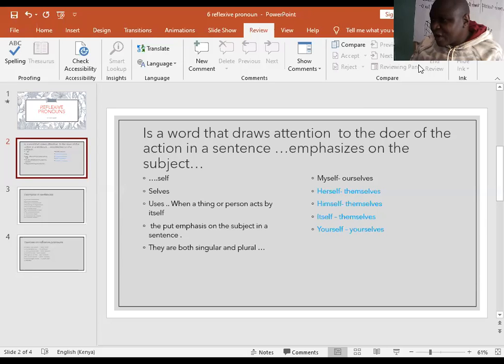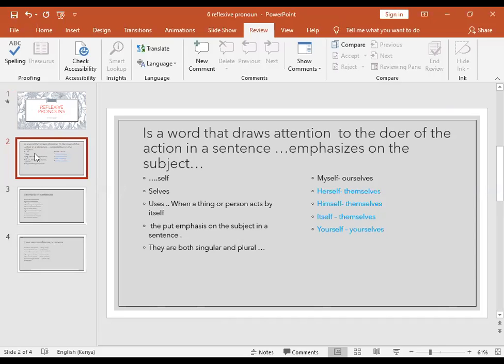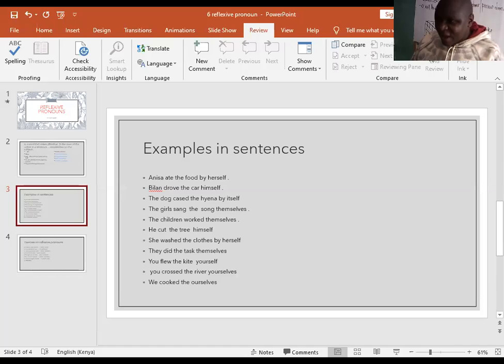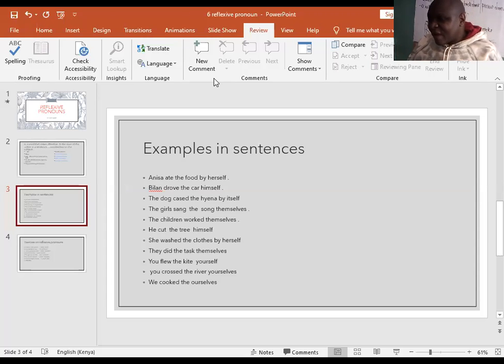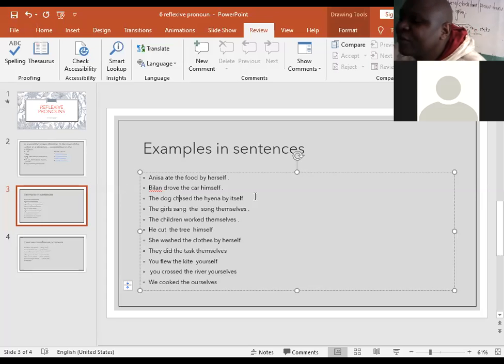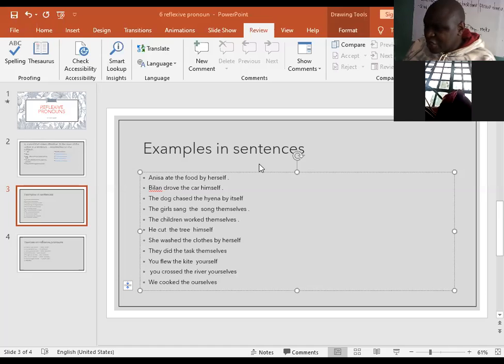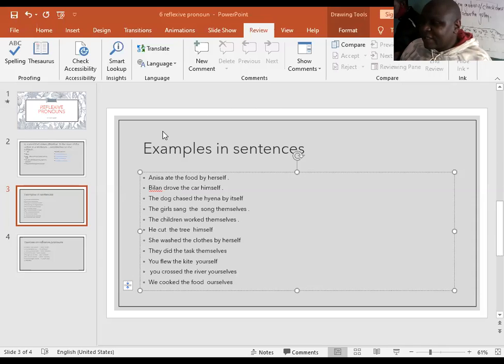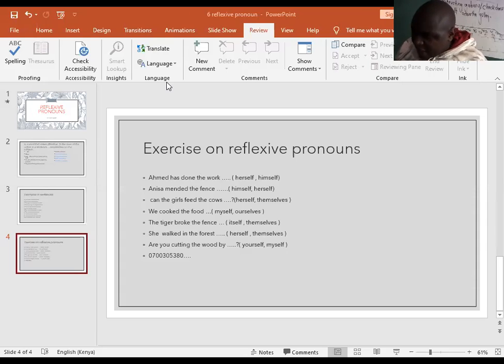English std 6